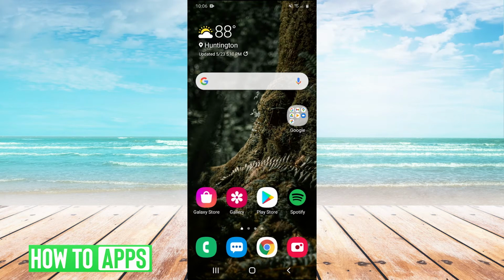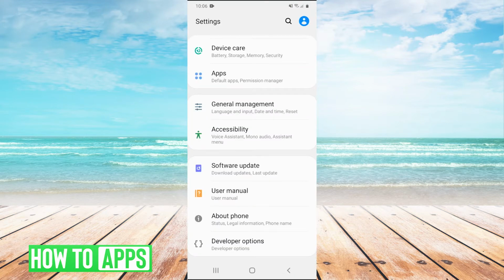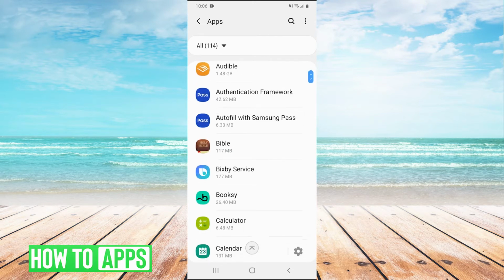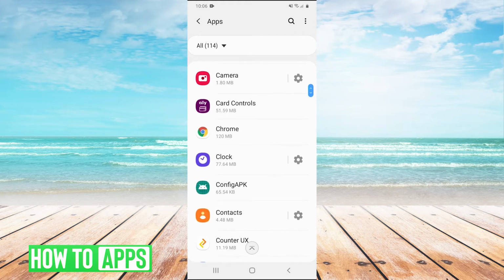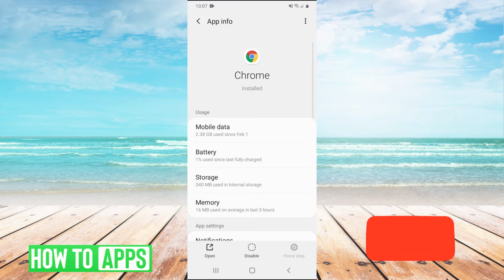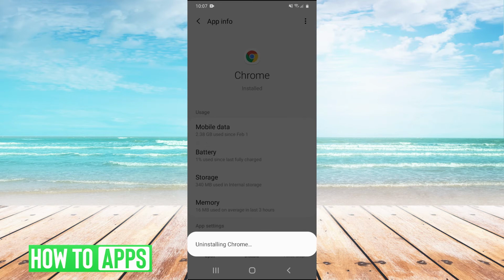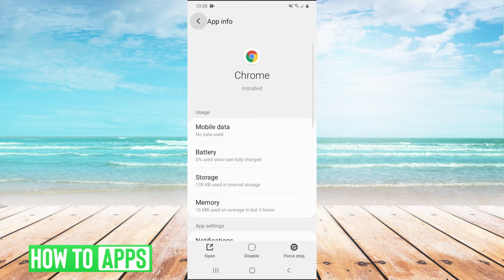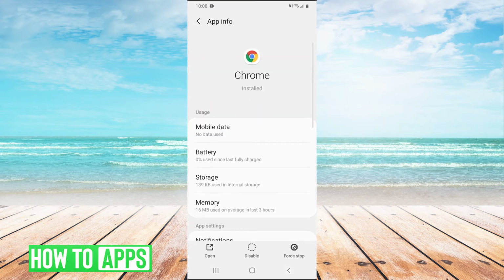How To Uninstall App Updates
Let's uninstall any app updates on your Android phone in this quick and easy guide.

Android allows you to revert any apps back to previous versions and by doing so wipe the app and your cache and data. I walk you through the steps to uninstall Google Chrome updates but this works on any app. This process works the same on any Android mobile or tablet device from Samsung to Huawei in 2021.